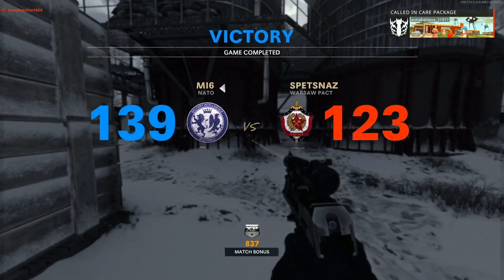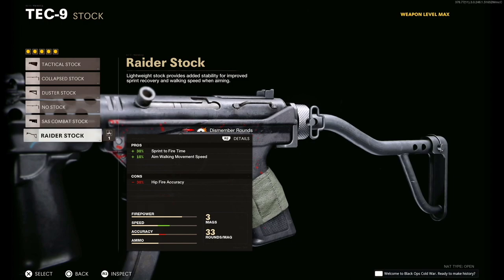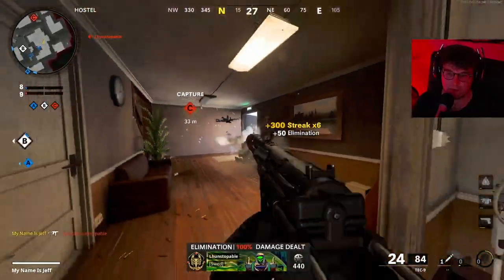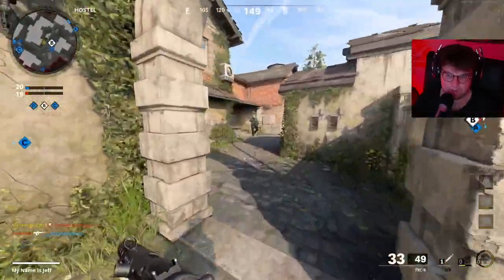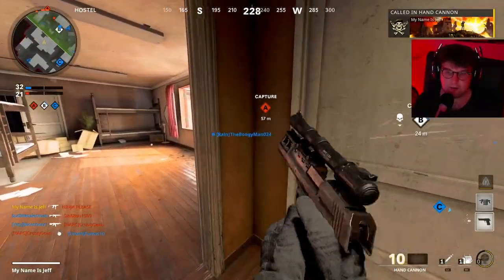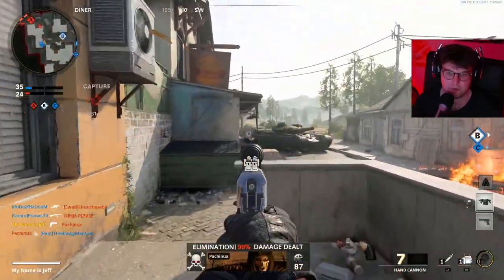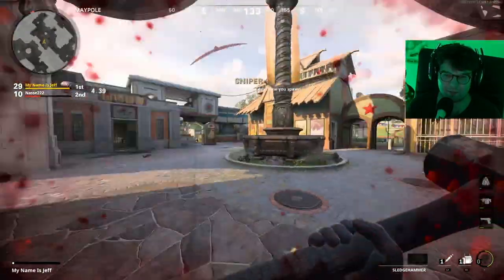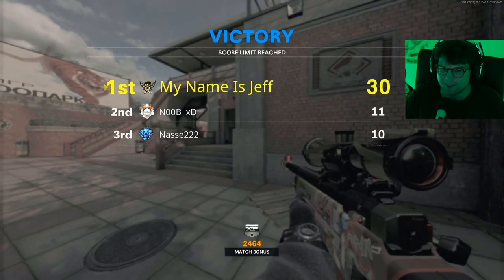Best SMG In Black Ops Cold War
Timestamps
0:00 Intro
0:38 TEC-9 Class Setup
1:26 Gameplay 1
3:54 Gameplay 2
6:37 Gameplay 3

Music
Hoogway - Equation Of Time
Provided By Lofi Girl